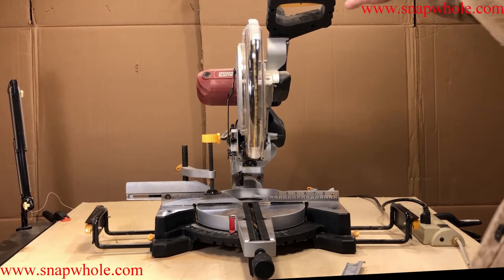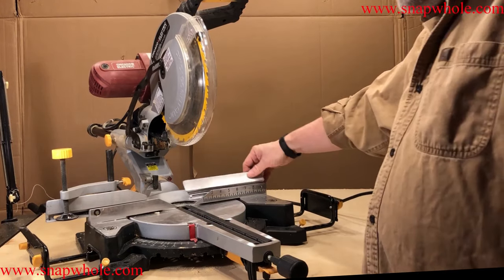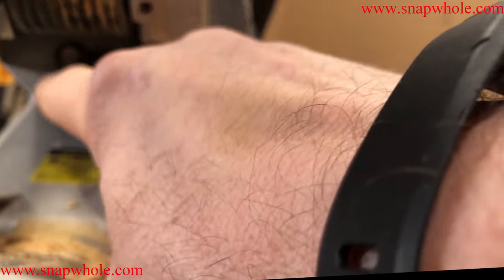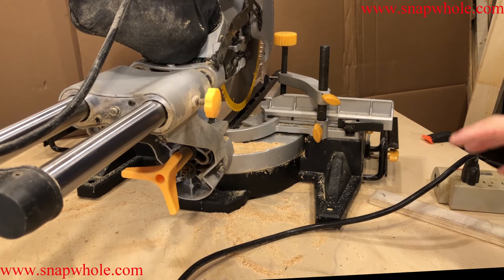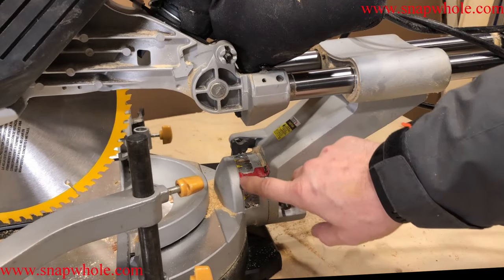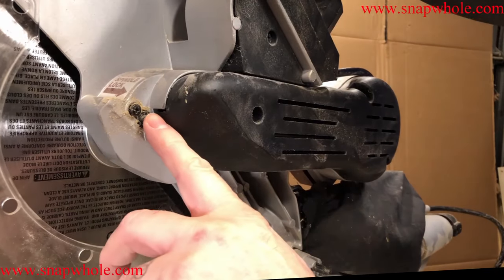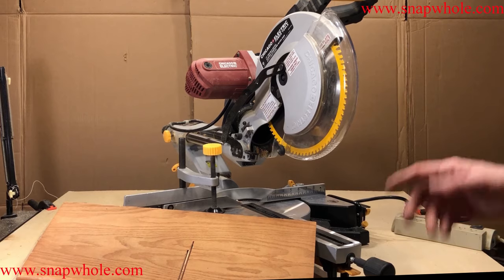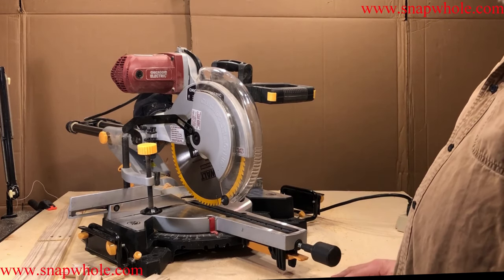Harbor Freight Chicago Electrc 12 inch Dual Bevel Sliding Compound Miter Saw Review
I originally purchased this about 5 years ago, and I used heavily since then, and its been a great saw